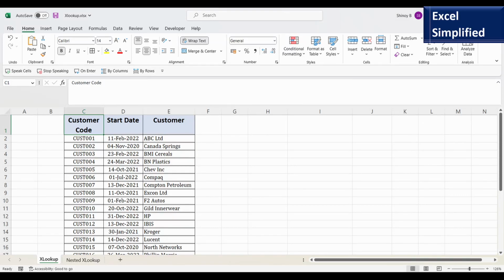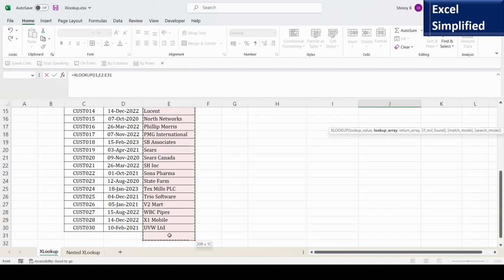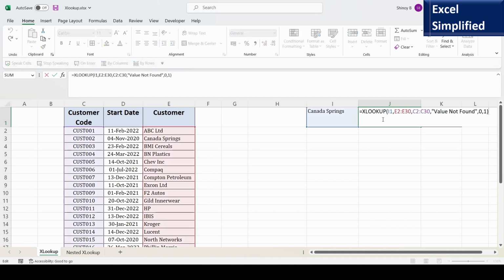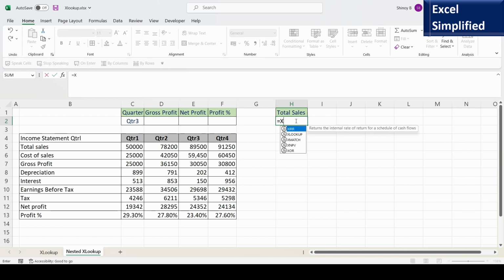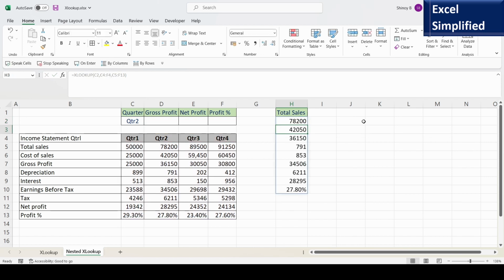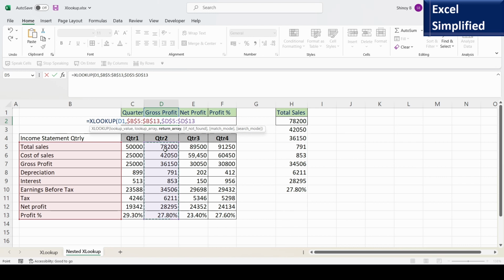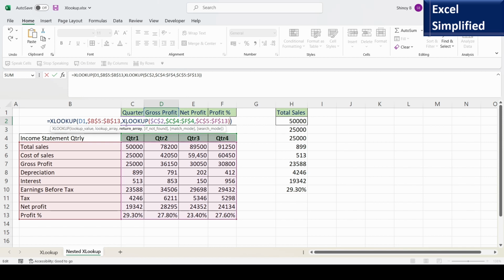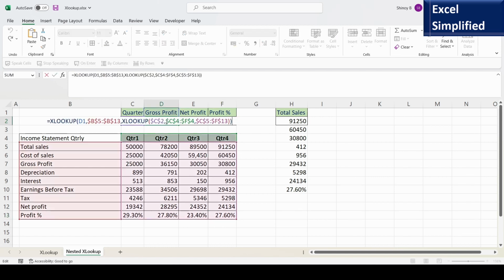Excel XLOOKUP Function - powerful successor to VLOOKUP and HLOOKUP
XLOOKUP is described as a successor to VLOOKUP and HLOOKUP functions. XLOOKUP addresses limitations of VLOOKUP such as inability to search to the left side of the lookup array. Before the introduction of XLOOKUP, lookup to the left side was achieved using complex formulae involving INDEX and MATCH functions. XLOOKUP has made it easier to lookup to the right, left, up or down directions combining the capabilities of VLOOKUP, HLOOKUP and INDEX/MATCH combination.  XLOOKUP is also capable of returning values from multiple columns unlike VLOOKUP which can return only value from one column